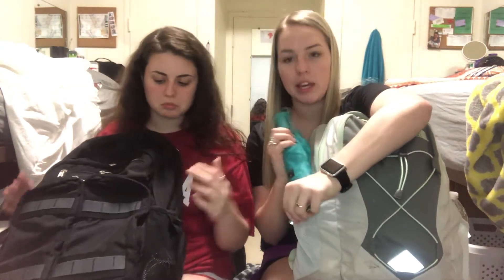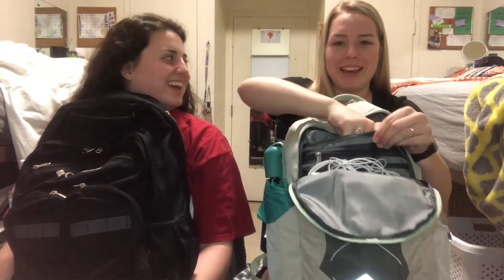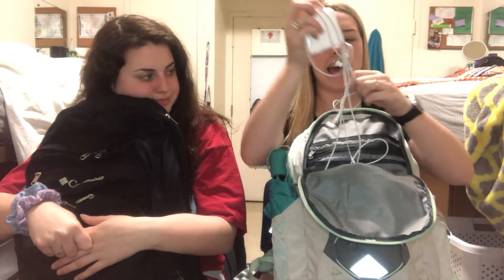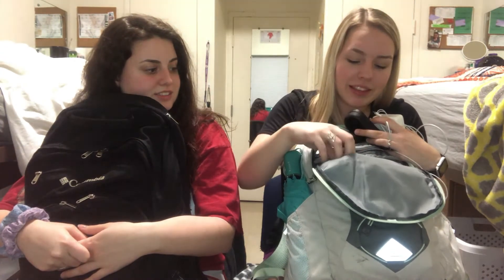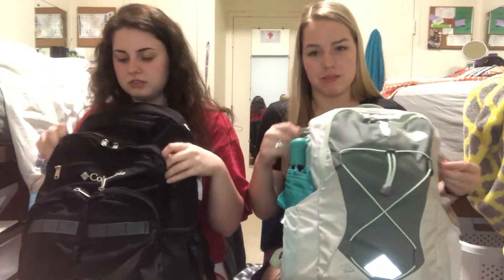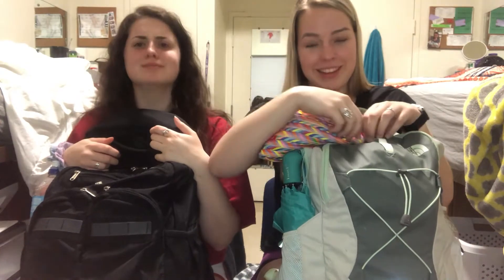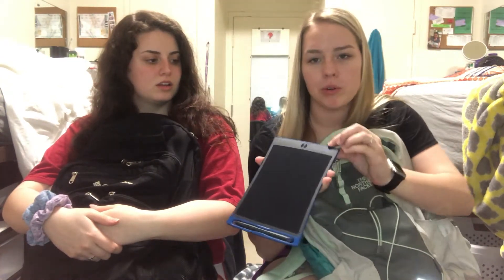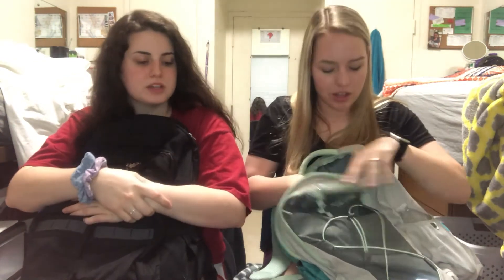What's In Our Backpack: College Edition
Hey Guys! We hope you enjoy seeing what's in our backpacks! Leave us a comment on video suggestions that you would like to see! Love you guys!

Videos Are Posted At 4:00 PM!